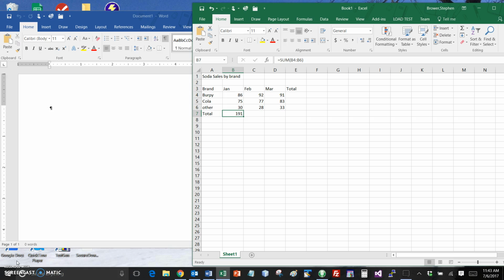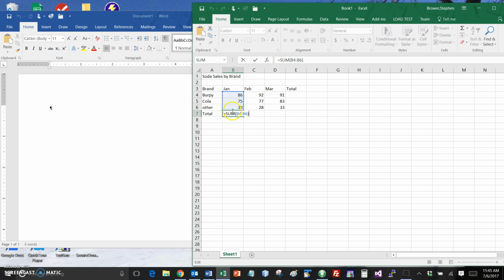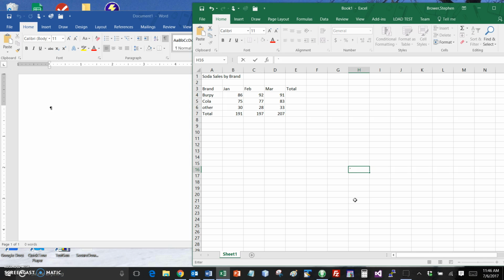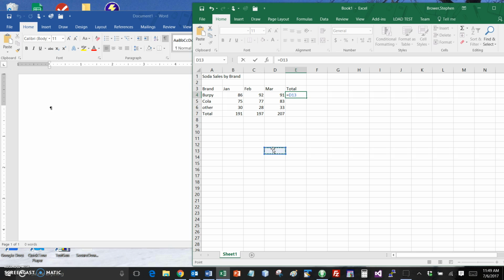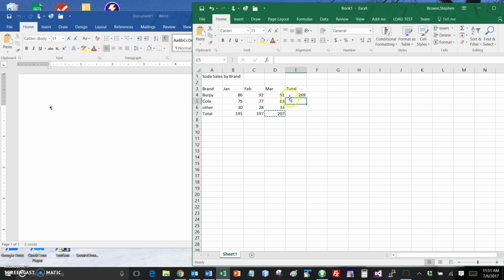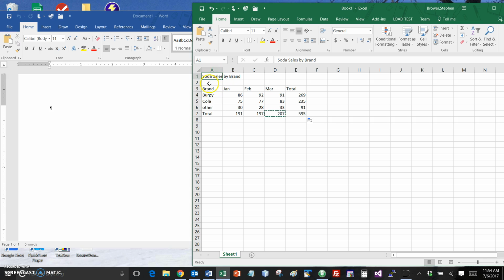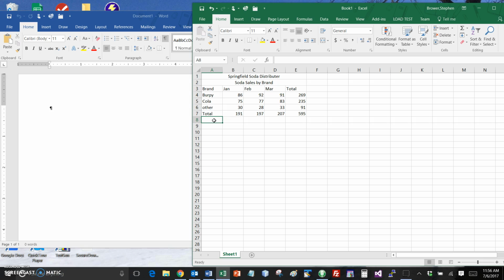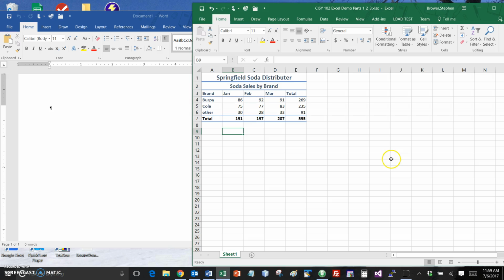CISY 102 Excel Intro Part 2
Intro to Excel for Novices - Part 2 of 4
This part contains:
Explaining Relative Cell References
ESC ( hitting Escape...good...bad...ugly)
Merge & Center
Applying Cell Styles (but does not match 15A)